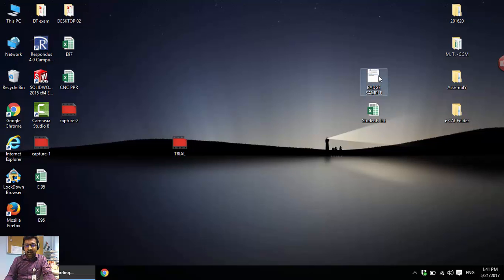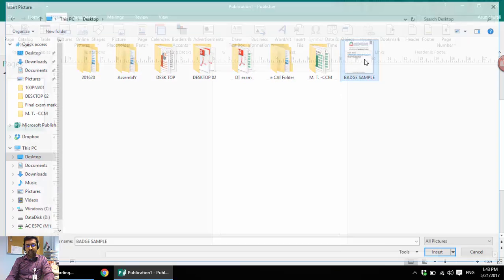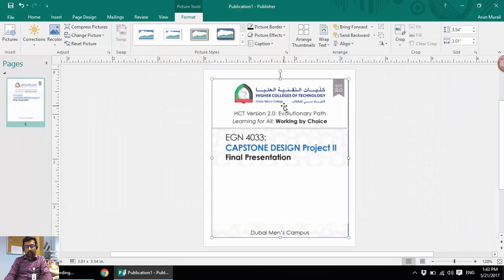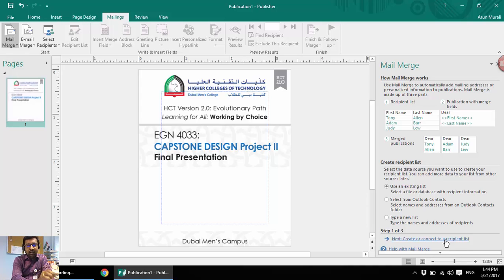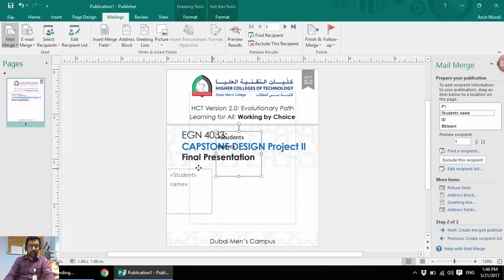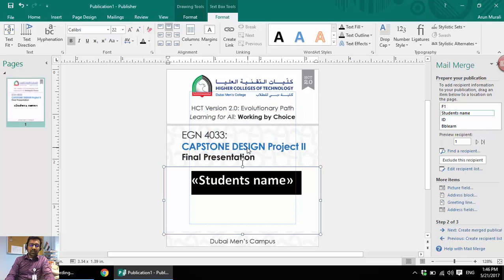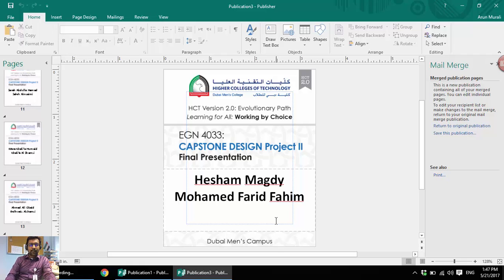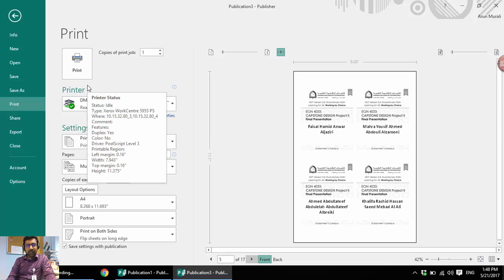Publisher for Badges